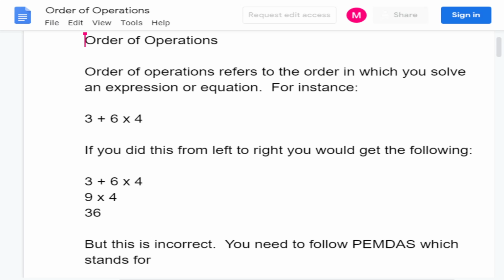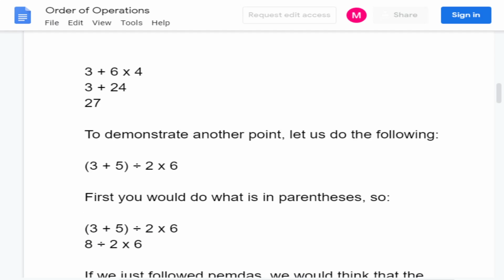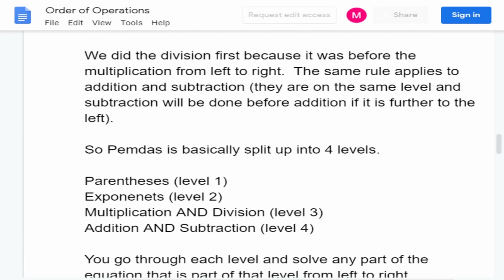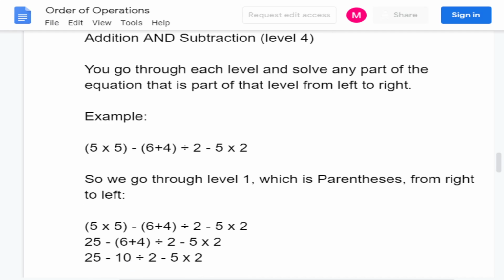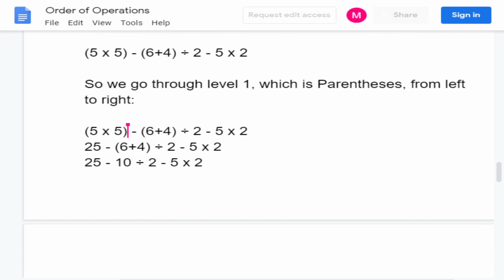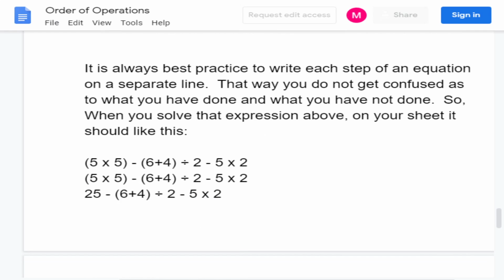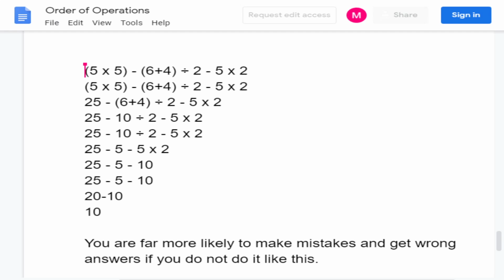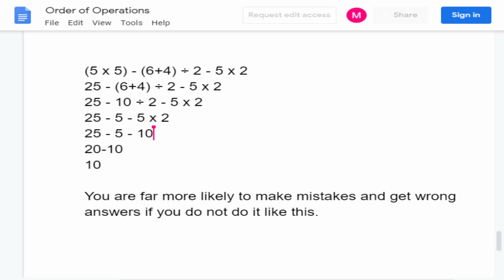5th Grade Math: Order of Operations Basics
I go over order of operations in this video.  The document that I used in the video found here: